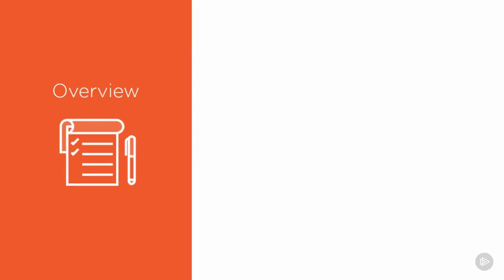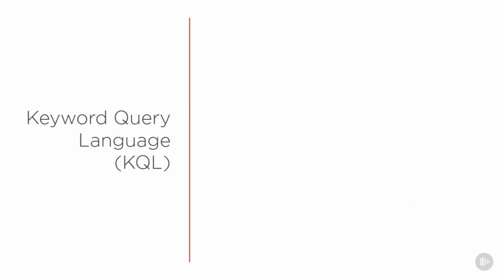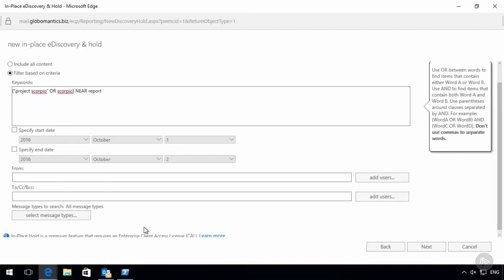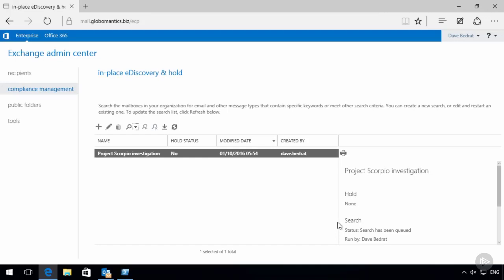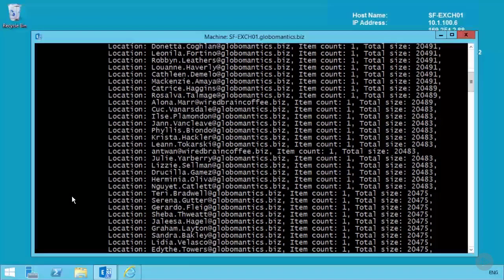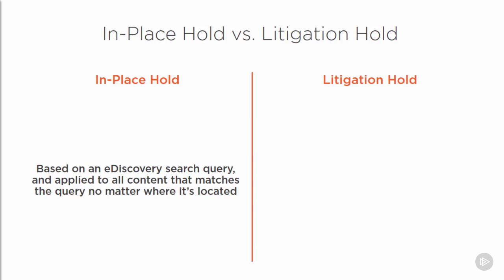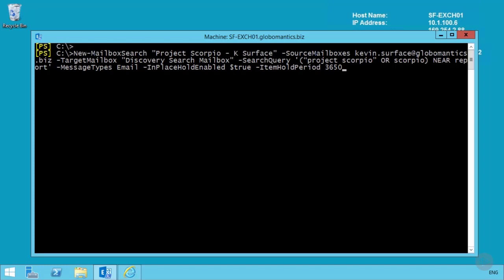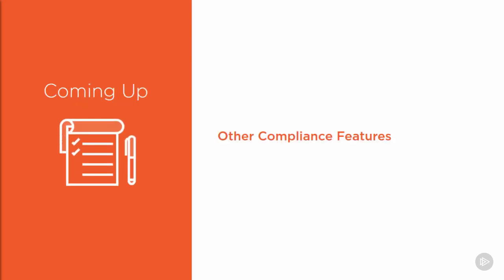04 Exchange 2016 Exxpert Compliance and Archiving | eDiscovery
04 Exchange 2016 Exxpert Compliance and Archiving eDiscovery